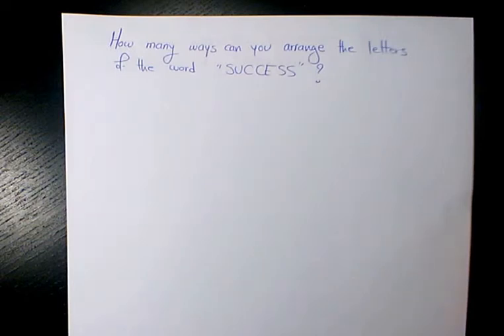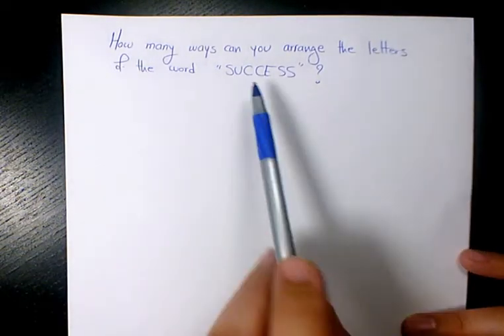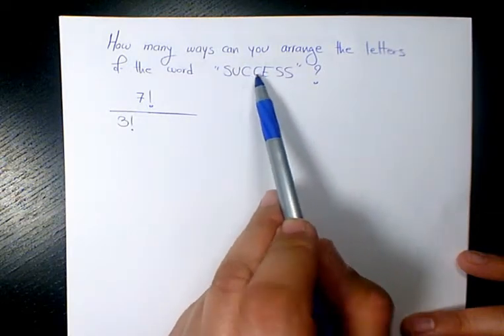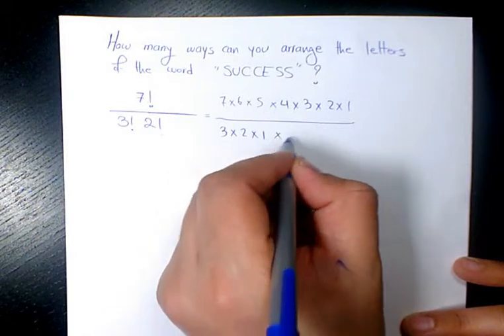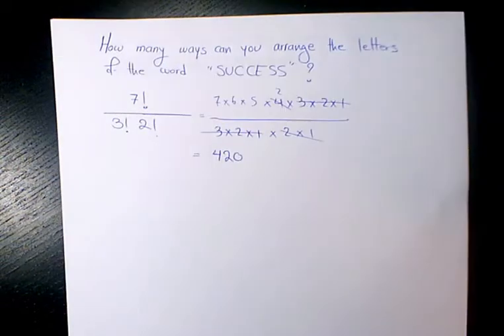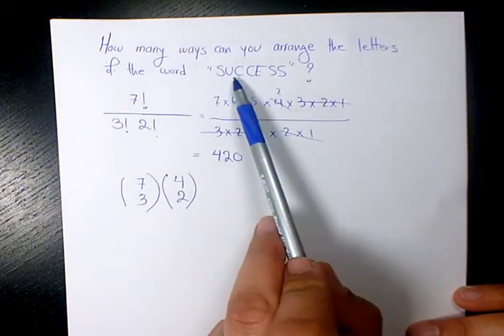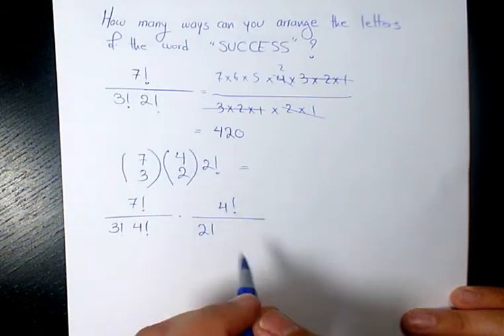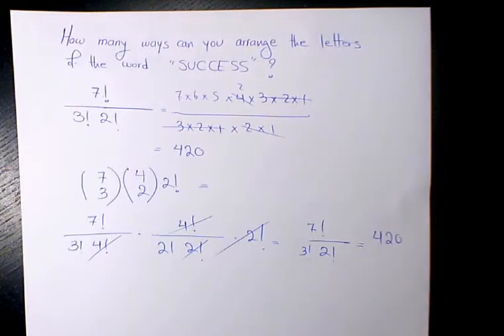How Many Ways Can Arrange the Letters of SUCCESS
Subscribe In this video you will learn how to arrange the letters in a word and how many possible ways to write a word, this video is part of permutations and combinations
how to find all of the possible letter words when we can use each letter as many times as we want, and when each letter can only be used once.

Dans cette vidéo, vous apprendrez comment organiser les lettres en un mot et combien de façons possibles d'écrire un mot, cette vidéo fait partie des permutations et des combinaisons

En este video aprenderá cómo organizar las letras en una palabra y cuántas formas posibles de escribir una palabra, este video es parte de permutaciones y combinaciones

Neste vídeo, você aprenderá como organizar as letras em uma palavra e quantas maneiras possíveis de escrever uma palavra, este vídeo faz parte de permutações e combinações

اس ویڈیو میں آپ سیکھیں گے کہ حرف کو کسی لفظ میں ترتیب دینے کا طریقہ اور ایک لفظ لکھنے کے کتنے ممکنہ طریقے ہیں ، یہ ویڈیو اجازت اور مجموعے کا حصہ ہے

ਇਸ ਵੀਡੀਓ ਵਿਚ ਤੁਸੀਂ ਸਿੱਖ ਸਕੋਗੇ ਕਿ ਇਕ ਸ਼ਬਦ ਵਿਚ ਅੱਖਰਾਂ ਦਾ ਪ੍ਰਬੰਧ ਕਿਵੇਂ ਕਰਨਾ ਹੈ ਅਤੇ ਇਕ ਸ਼ਬਦ ਲਿਖਣ ਦੇ ਕਿੰਨੇ ਸੰਭਾਵਤ ,ੰਗ ਹਨ, ਇਹ ਵੀਡੀਓ ਆਗਿਆ ਅਤੇ ਜੋੜਾਂ ਦਾ ਹਿੱਸਾ ਹੈ

इस वीडियो में आप सीखेंगे कि किसी शब्द में अक्षरों को कैसे व्यवस्थित किया जाए और किसी शब्द को लिखने के कितने संभावित तरीके हैं, यह वीडियो अनुमति और संयोजनों का हिस्सा है

В этом видео вы узнаете, как упорядочить буквы в слове и сколько возможных способов написать слово, это видео является частью перестановок и комбинаций

In questo video imparerai come disporre le lettere in una parola e in quanti modi possibili per scrivere una parola, questo video fa parte di permutazioni e combinazioni

このビデオでは、文字を単語に配置する方法と、単語を書くための可能な方法を学習します。このビデオは、順列と組み合わせの一部ですKono bideode wa, moji o tango ni haichi suru hōhō to, tango o kaku tame no kanōna hōhō o gakushū shimasu. Kono bideo wa, junretsu to kumiawase no ichibudesu

在此视频中，您将学习如何在单词中排列字母以及写单词的可能方式，该视频是排列和组合的一部分
Zài cǐ shìpín zhōng, nín jiāng xuéxí rúhé zài dāncí zhōng páiliè zìmǔ yǐjí xiě dāncí de kěnéng fāngshì, gāi shìpín shì páiliè hé zǔhé de yībùfèn

在本視頻中，您將學習如何在單詞中排列字母，以及用多種方法寫單詞，該視頻是排列和組合的一部分
Zài běn shìpín zhōng, nín jiāng xuéxí rúhé zài dāncí zhōng páiliè zìmǔ, yǐjí yòng duōzhǒng fāngfǎ xiě dāncí, gāi shìpín shì páiliè hé zǔhé de yībùfèn

이 비디오에서는 단어로 글자를 배열하는 방법과 단어를 작성하는 방법에 대해 배웁니다.이 비디오는 순열과 조합의 일부입니다
i bidio-eseoneun dan-eolo geuljaleul baeyeolhaneun bangbeobgwa dan-eoleul jagseonghaneun bangbeob-e daehae baeubnida.i bidioneun sun-yeolgwa johab-ui ilbu-ibnida

في هذا الفيديو ، ستتعلم كيفية ترتيب الحروف في كلمة وعدد الطرق الممكنة لكتابة كلمة ، هذا الفيديو جزء من التباديل والتركيبات
fi hadha alfidyu , satataealam kayfiat tartib alhuruf fi kalimat waeadad alturuq almumkinat likitabat kalimat , hdha alfidyu juz' min altabadil waltarkibat

Sa video na ito matututunan mo kung paano ayusin ang mga titik sa isang salita at kung gaano karaming mga posibleng paraan upang sumulat ng isang salita, ang video na ito ay bahagi ng mga pahintulot at mga kumbinasyon Thank you for Watching
Dr. Masi